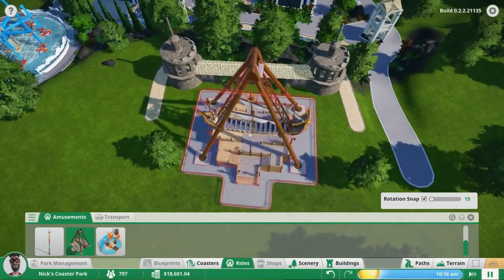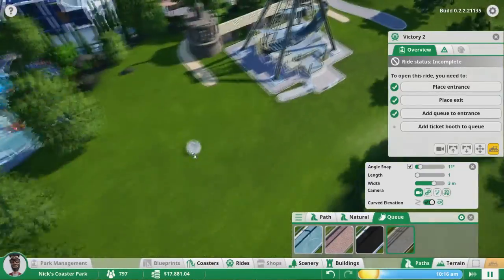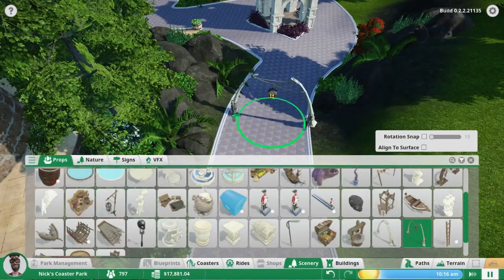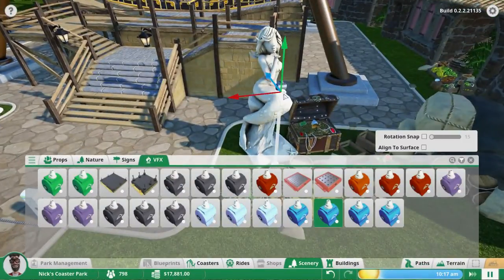Planet Coaster Episode 6: There's a Ship in my Castle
Welcome to Planet Coaster, a game all about creating your very own amusement park. This is an early access title, therefore expect this to be a shorter series, but there will probably be a large series once the game officially releases.